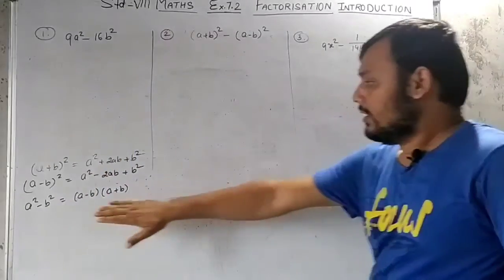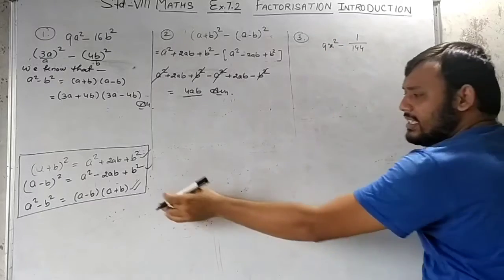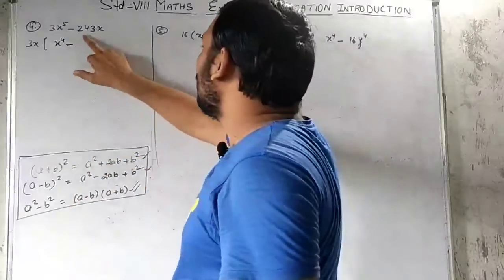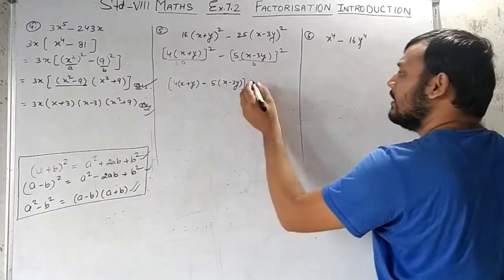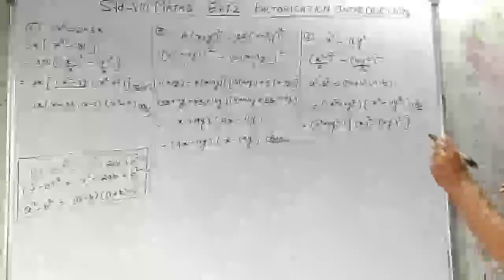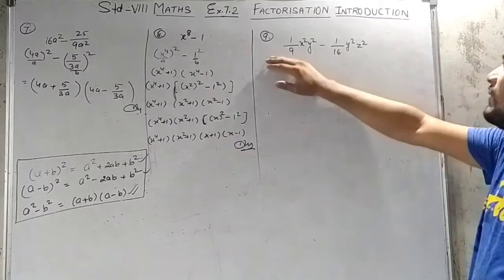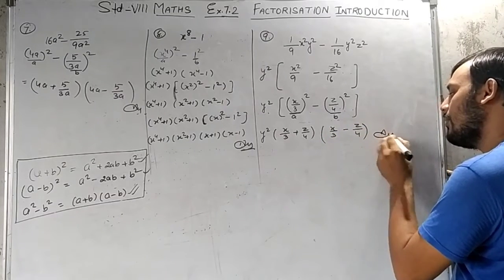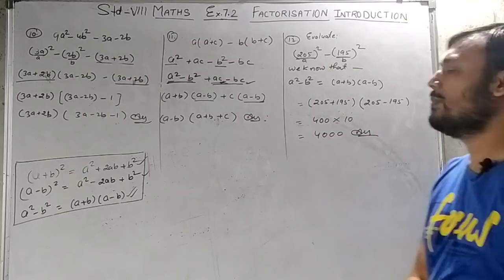Std-8 Maths NCERT || FACTORISATION || Ex-7.2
Use of identity in FACTORISATION